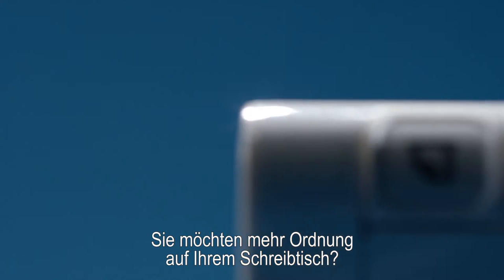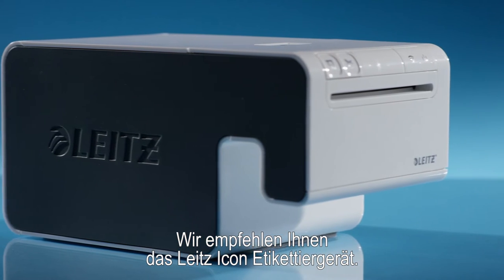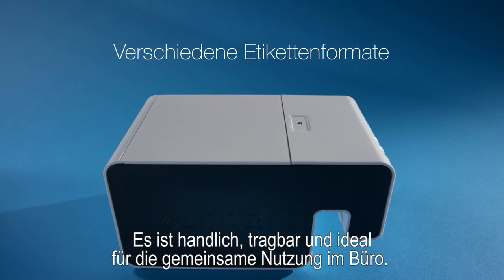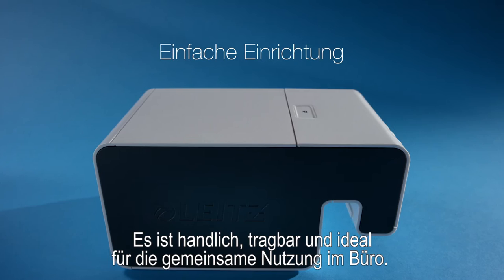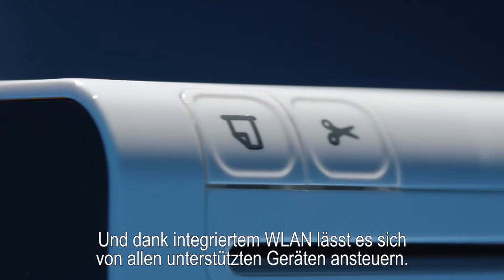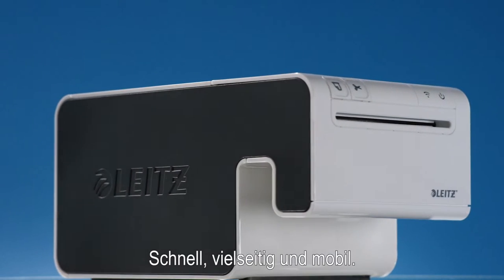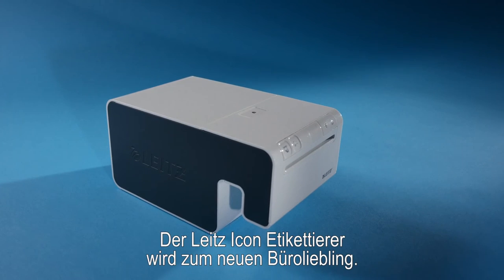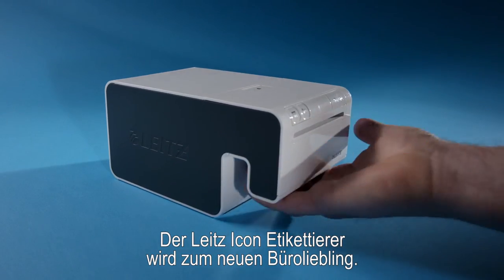Leitz ICON etikettendrucker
Auf der Suche nach einer Lösung, auf die das ganze Büro zugreifen kann? In dieser Ausgabe von „Staples stellt vor“ präsentieren wir ein Etikettiergerät, das so handlich und praktisch ist, dass die Kollegen Schlange stehen werden, um damit arbeiten zu dürfen.